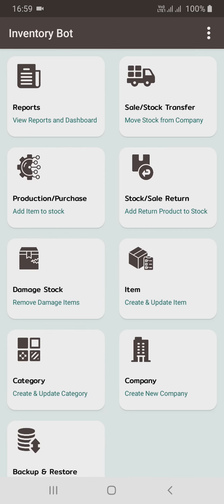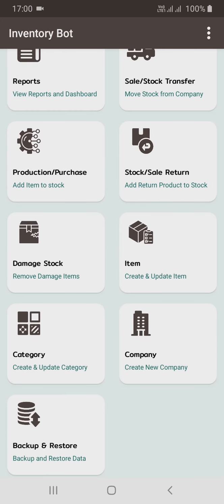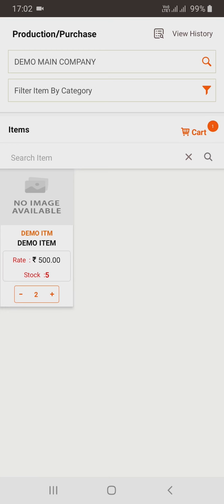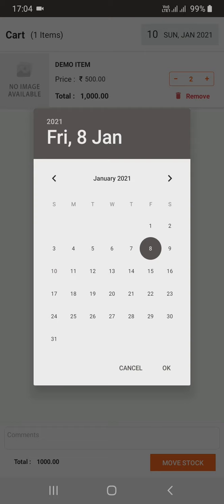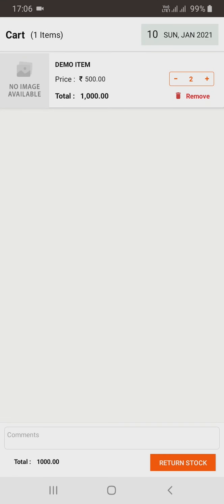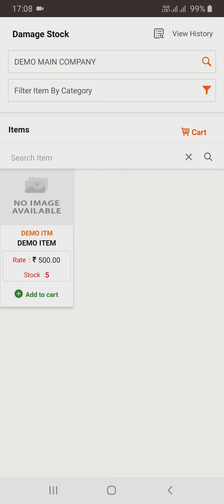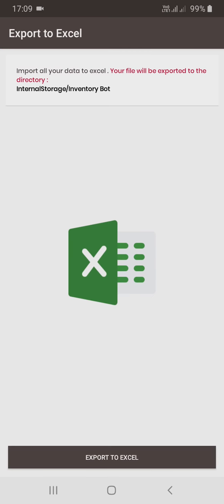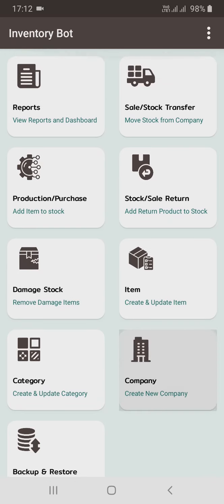Inventory bot - App to manage stockes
Inventory management App